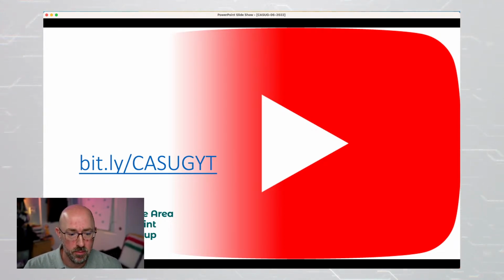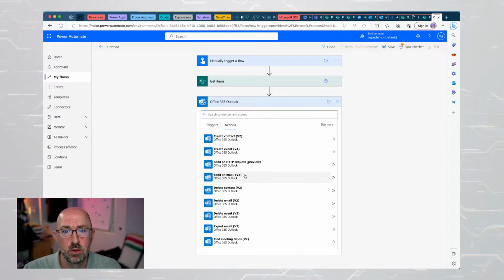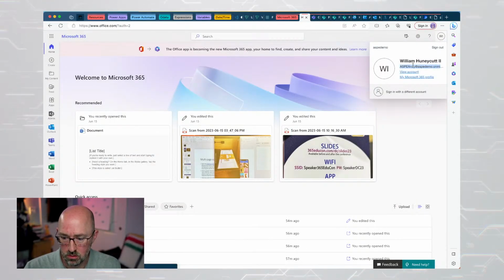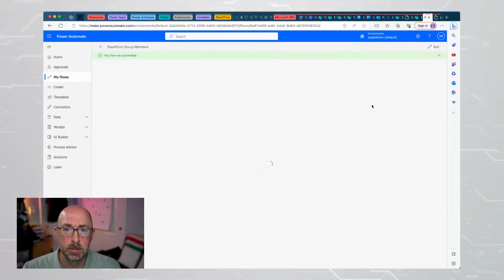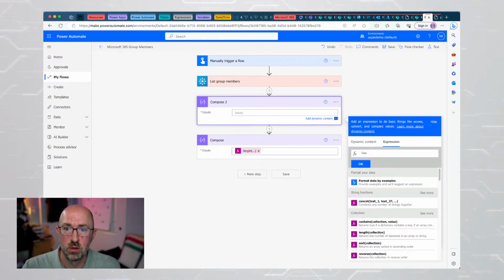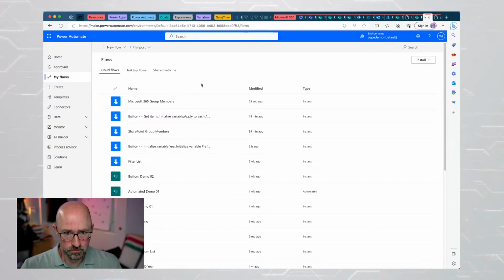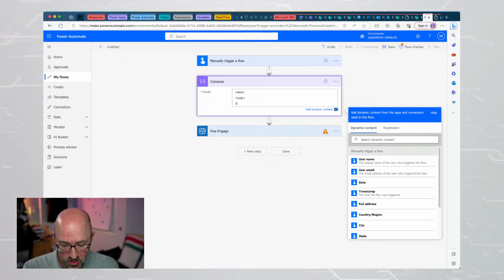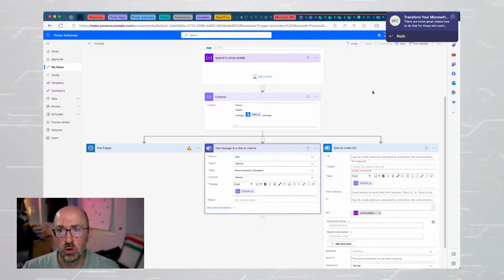Transform Your Microsoft 365 Messages with Power Automate!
Get ready for another session on Power Automate! This time we're discussing Flow actions for Outlook 365 email, Teams chat and channel posts, Viva Engage posts and announcements, and Adaptive Cards. Let's unlock new levels of messaging productivity with Power Automate that save time and effort!

We'll take an in-depth look at how to use Power Automate for:
Crafting and formatting emails with Office 365 Outlook
Posting engaging messages to Teams chat and channels
Initiating lively discussions in Viva Engage/Yammer communities
Designing and posting impactful announcements within these communities

We'll also discuss Adaptive Cards. Ever wondered how to create them or where best to use them? We've got you covered.